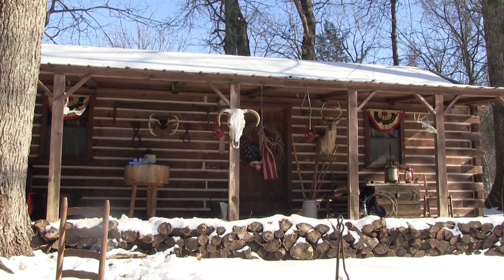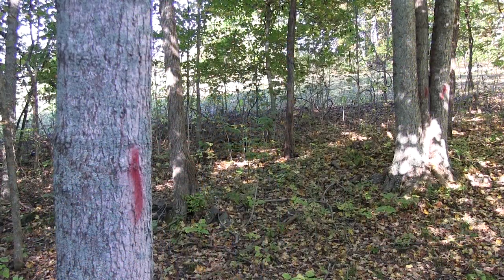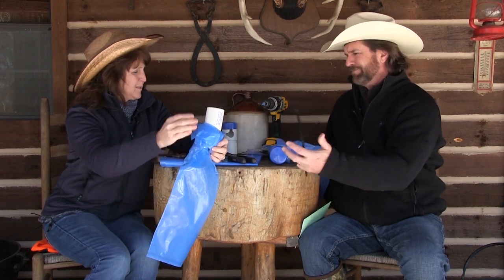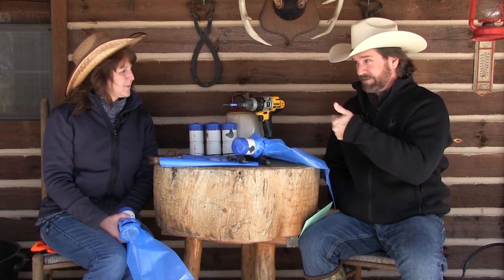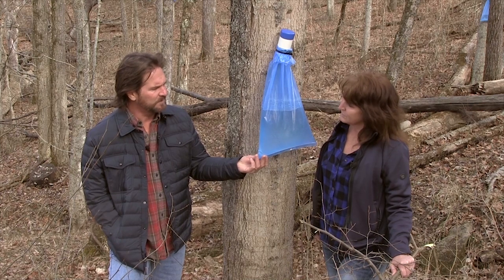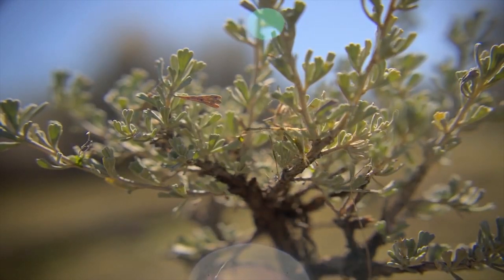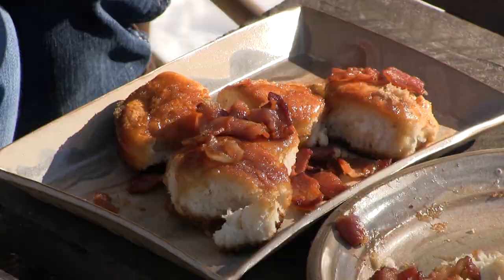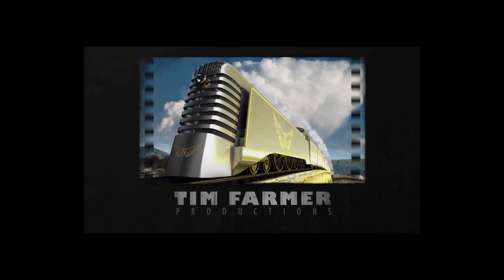Tree Id, Tapping Trees, Collecting Sap to Make Syrup, Granny's Cookstove & Maple Bacon Biscuits #835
Want to make your own syrup? Tim shares all the steps including: How to Identify Maple Trees, How to Tap the Trees (and the equipment you will need), How to Collect the Sap and How to Boil the Sap to Make Syrup. Listen to a poem from Tim’s Mom about “Granny’s Cookstove and use that syrup in a tasty recipe of Maple Bacon Biscuits in the Dutch Oven.